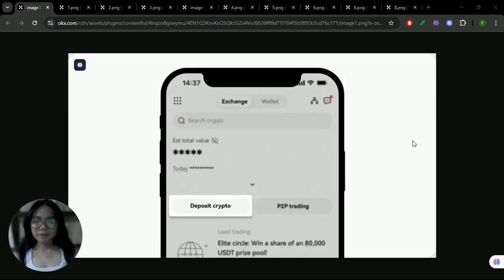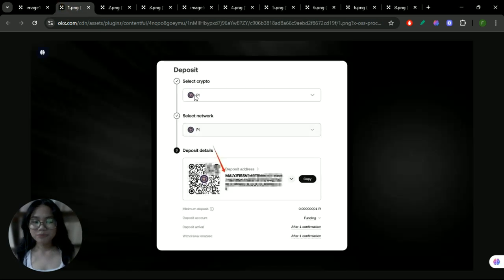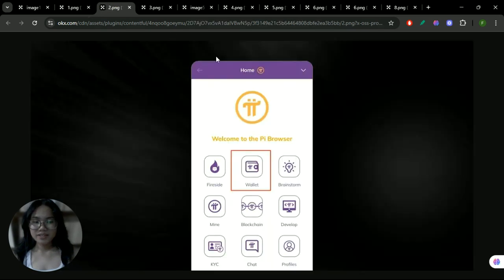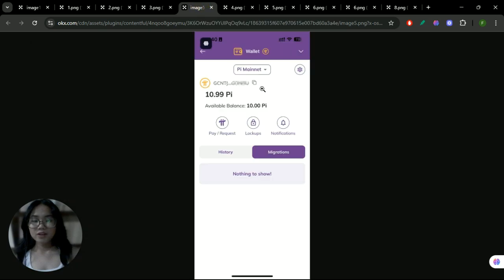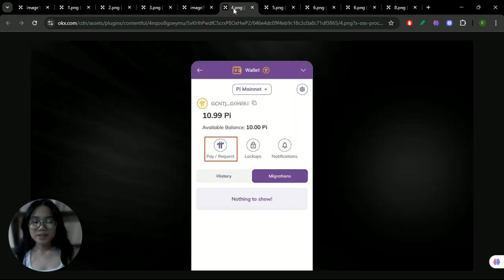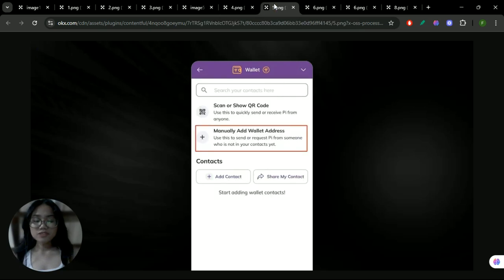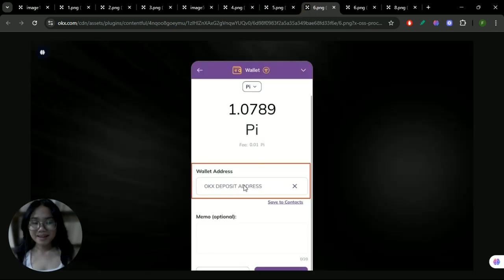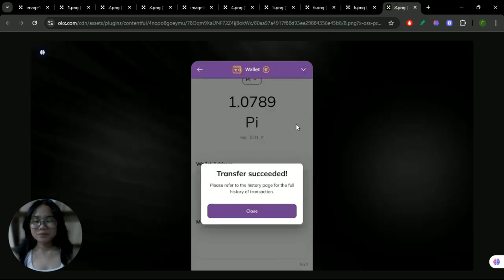How To Transfer Pi Coin In Okx Wallet (Full Guide) 2025!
Navigate the exciting world of cryptocurrency with our definitive 'How To Transfer Pi Coin In OKX Wallet (Full Guide) 2025!' With Pi Network's Open Mainnet now fully operational and Pi Coin actively traded on OKX, this comprehensive tutorial is your roadmap to securely moving your hard-earned Pi. We'll provide a step-by-step walkthrough, covering everything from ensuring your Pi Network KYC is complete and migrating your Pi to the Mainnet, to finding your unique Pi deposit address on OKX, and executing a smooth, verified transfer. Learn the essential security protocols and best practices for 2025 to ensure your Pi Coin arrives safely in your OKX Wallet, ready for trading or secure holding. This guide is a must-have for all Pioneers looking to bridge their Pi holdings to a major exchange and participate in the broader crypto market.